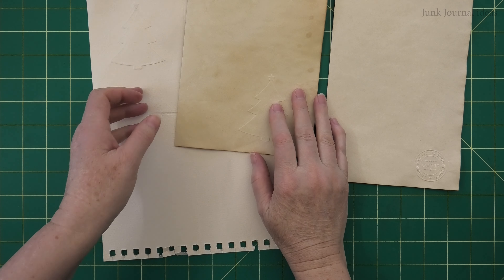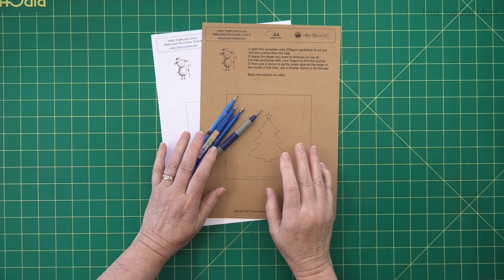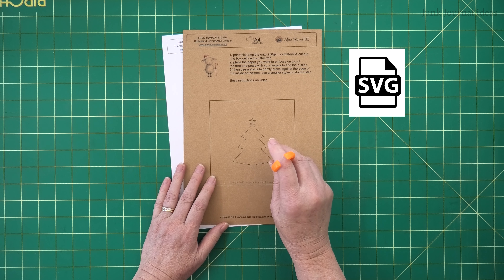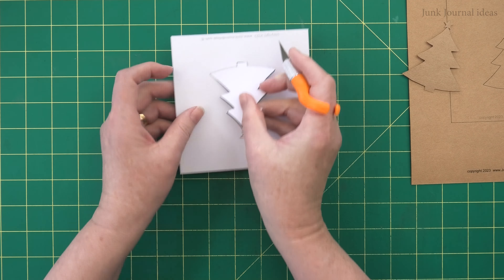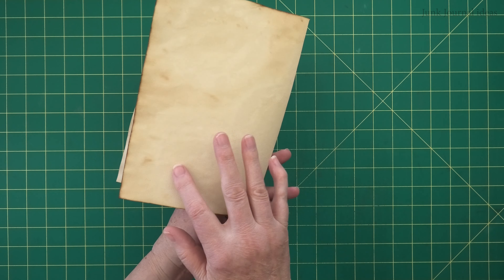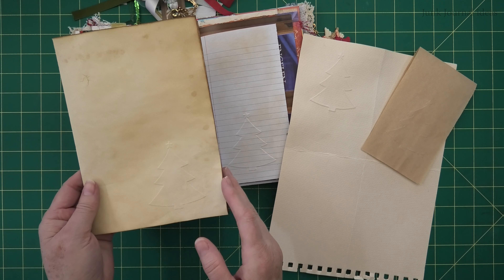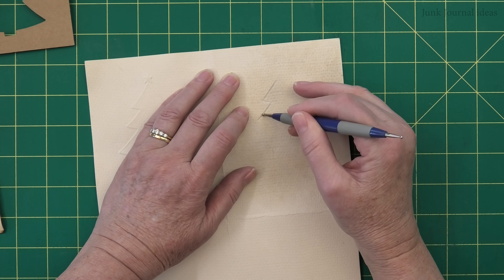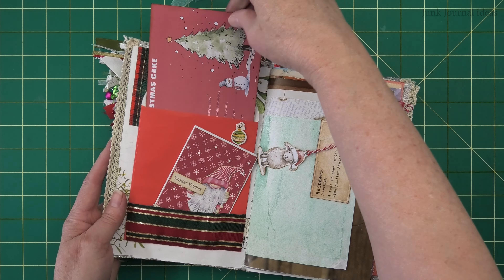Christmas journal ideas — Embossed Christmas Tree DAY 4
Christmas journal ideas — Embossed Christmas Tree DAY 4 , Today's project is going to be extra special because we'll be embossing a beautiful Christmas tree. But here's the twist – no traditional embossing tools needed! You can even use this embossing technique in a junk journal you've already made! get your free template from my website now! junk journal tutorial

Amazon Australia
Ball Stylus tool
Bearly Art Glue
Quilting Ruler
Retractable craft knife
Amazon USA
Ball Stylus tool
Quilting Ruler
Retractable craft knife
Amazon Shop

About Amazon affiliate links: I participate in the Amazon Associate Program, “As an Amazon Influencer, I earn from qualifying purchases.” if you purchase from the links I share I get a small commision, it does not cost you any more to use these links. If you do I thank you it helps me to earn income for being an online teacher.